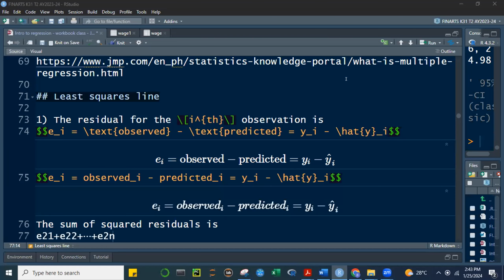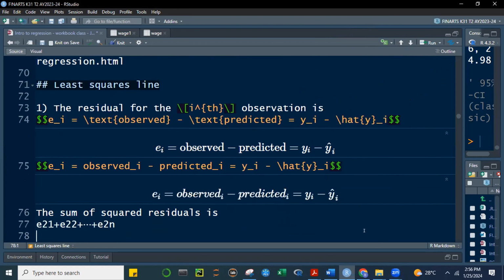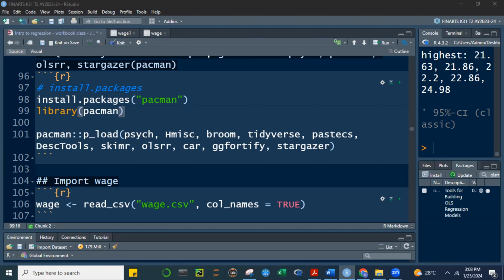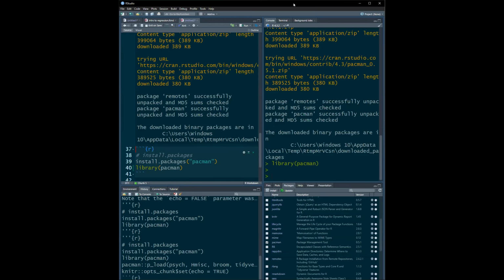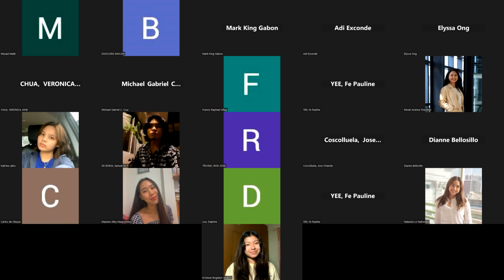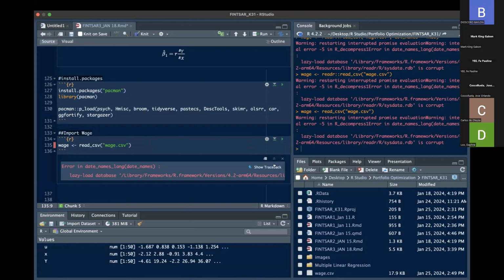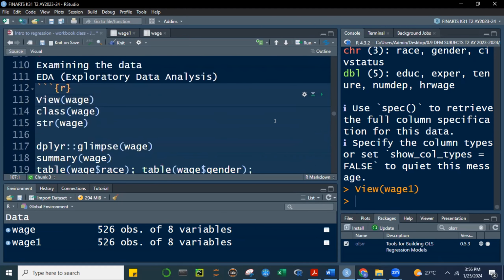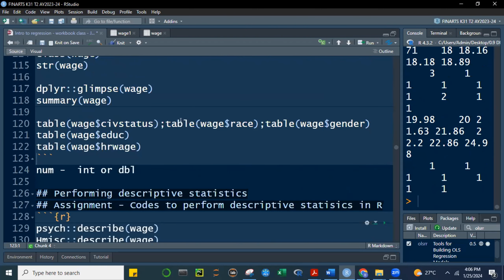FINSTAR Jan 25 Multiple Linear Regression1 Descriptive Stat